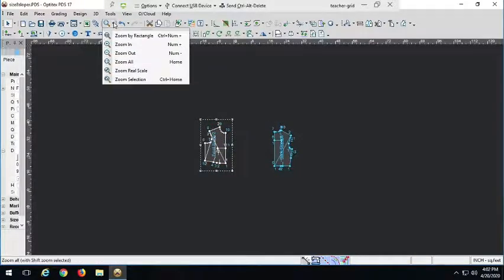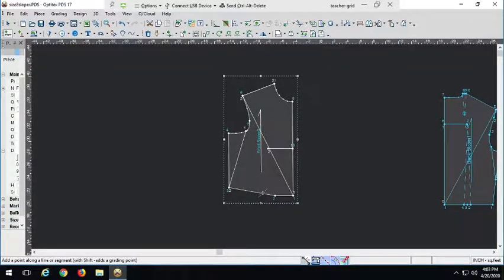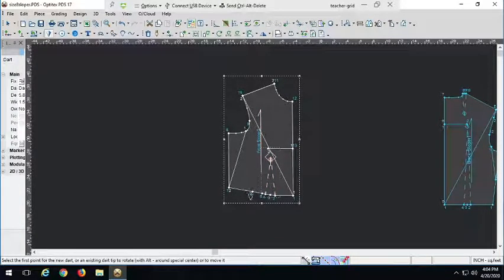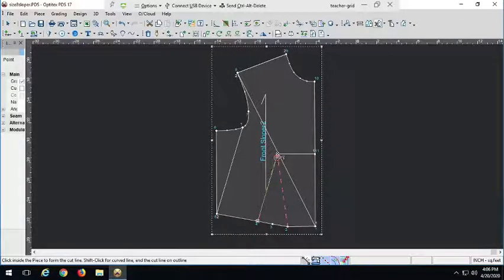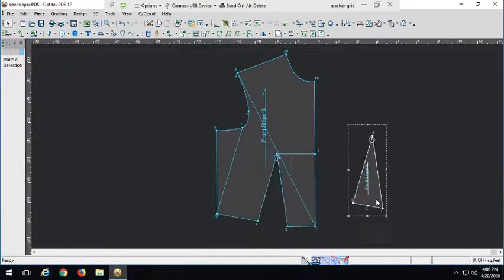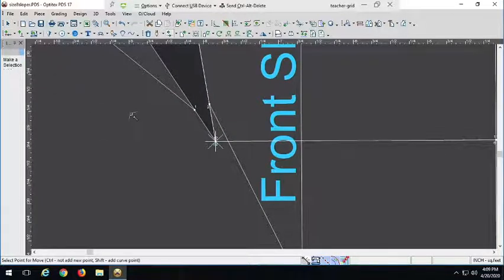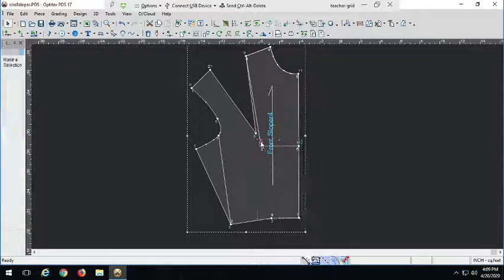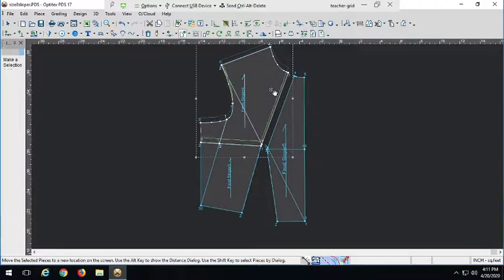FD25 Dart Rotation and Seam Manipulation for Shirts